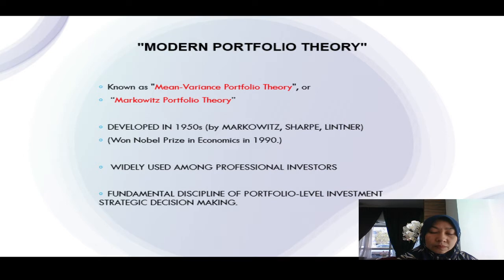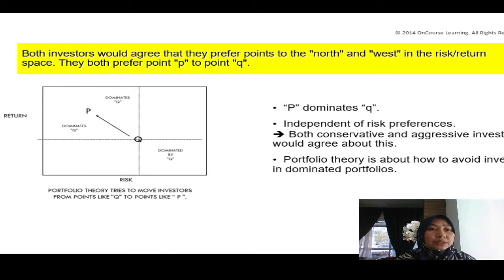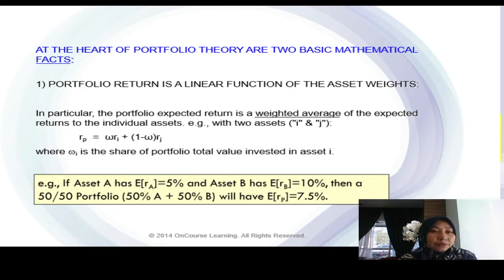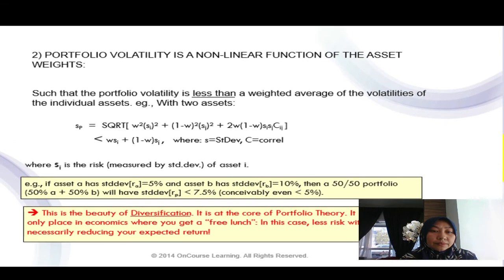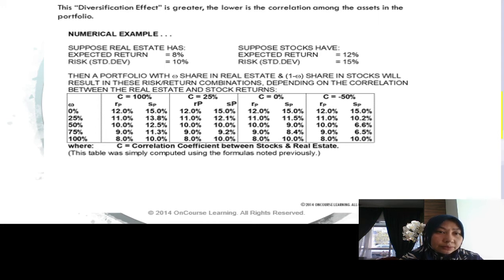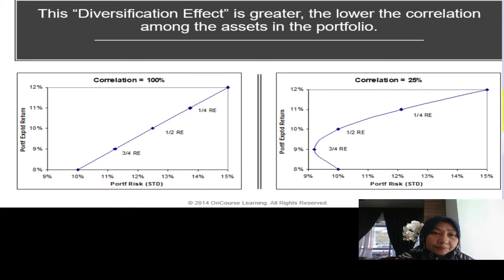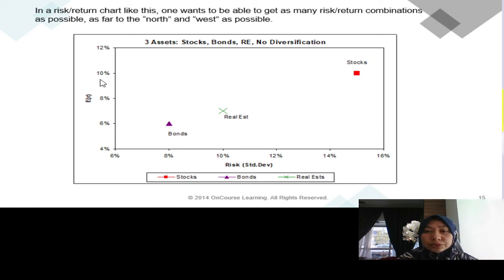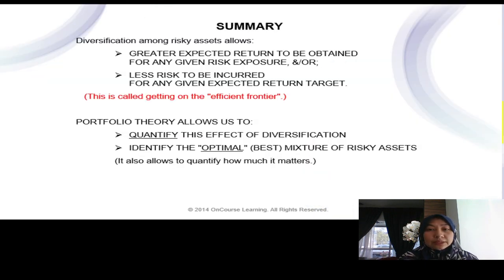Portfolio Theory by Markowitz